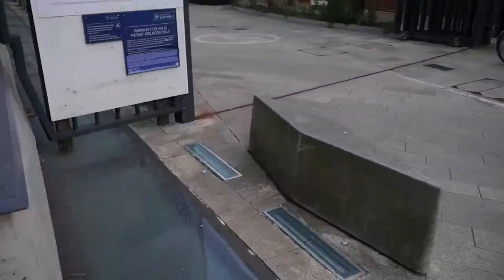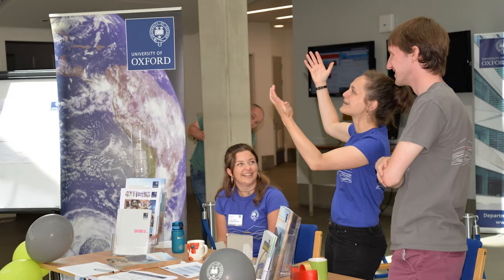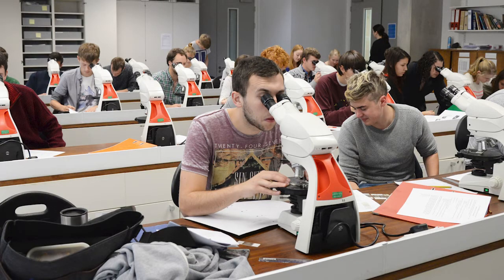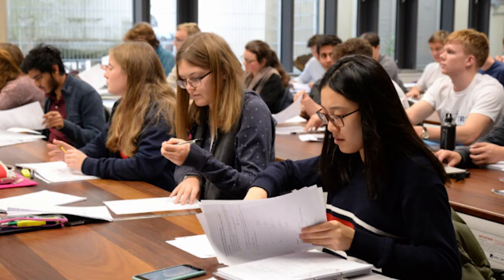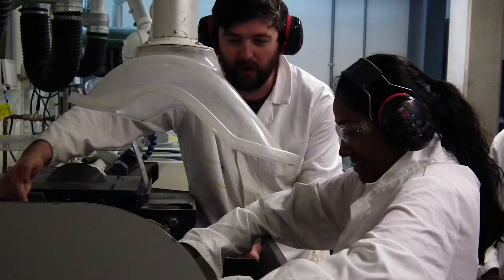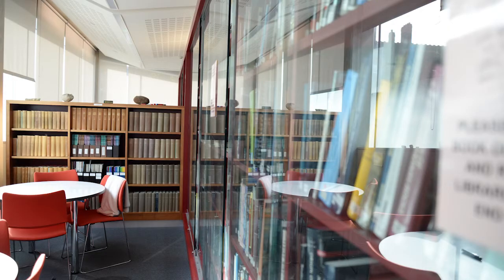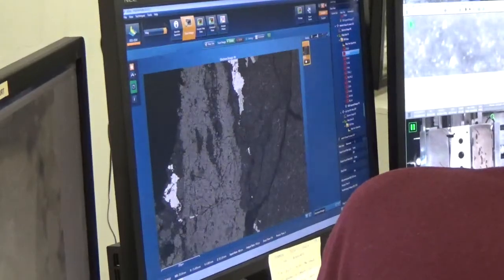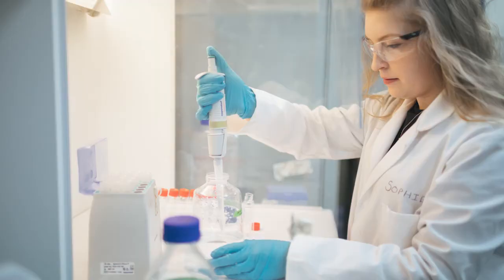Oxford Earth Sciences Virtual Tour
A short overview of our building & the facilities you can access as an undergraduate.